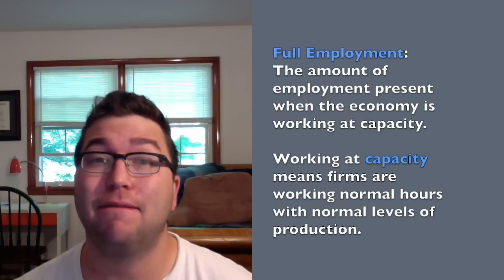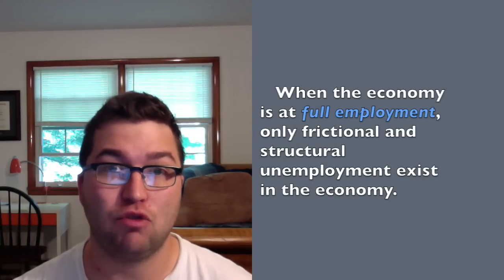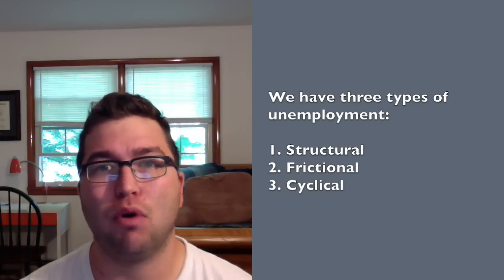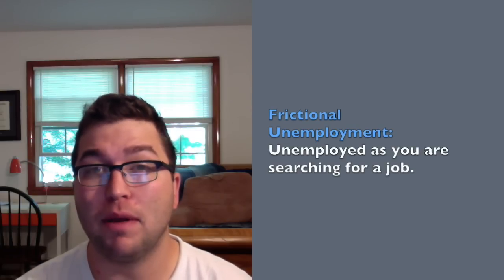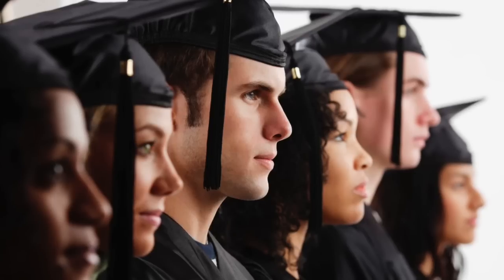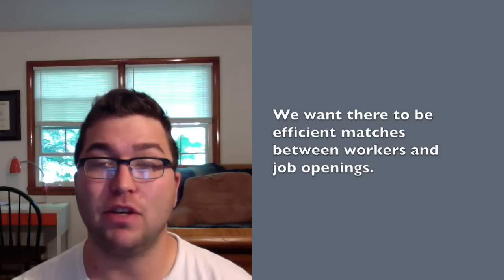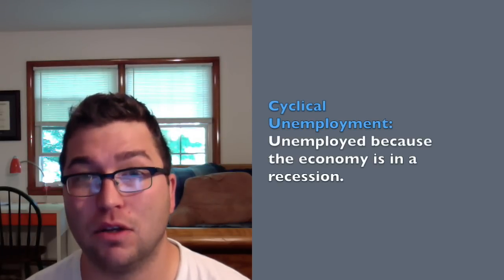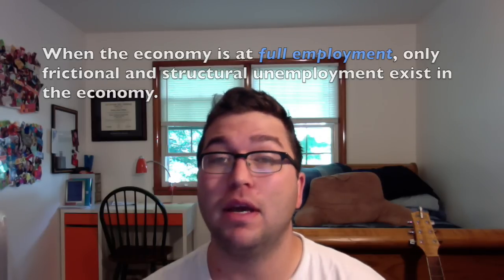What Is Full Employment?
A quick video outlining what is meant when we talk about 'full-employment" in macroeconomics. It was created for my ECON304 World Campus students but can be used at both the intro and intermediate levels. It also gives a quick review of the three types of unemployment.